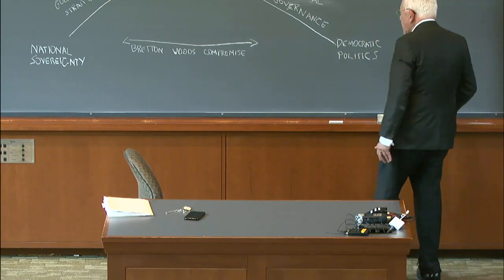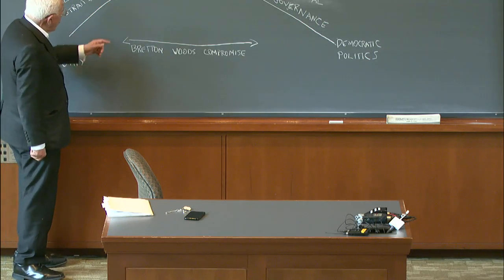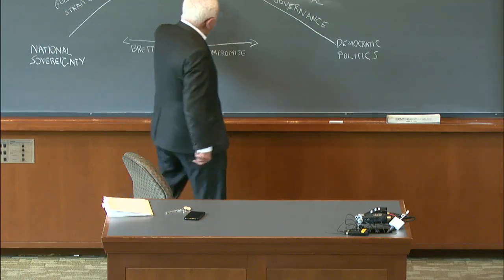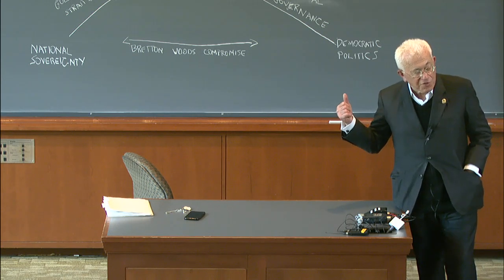Political Economy Lecture April 3, 2023